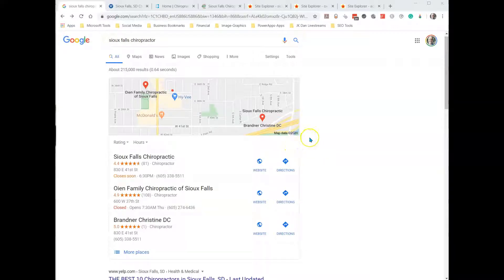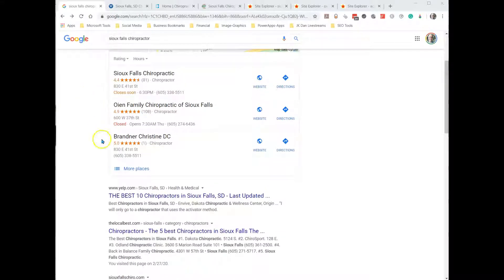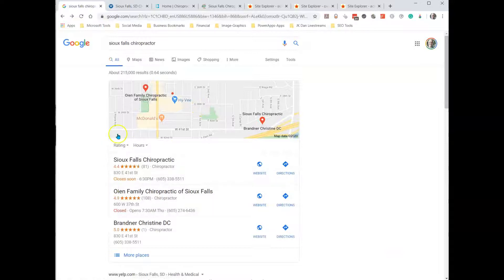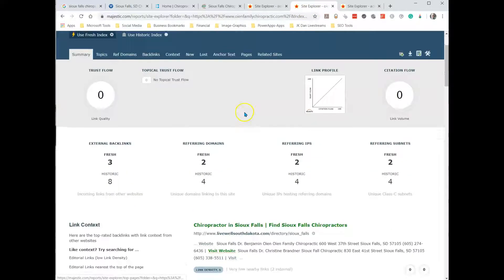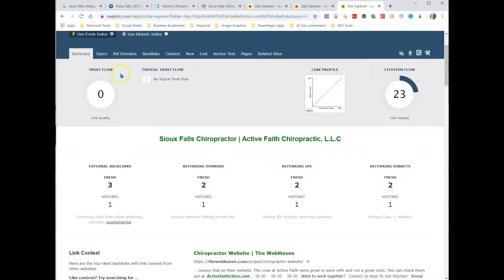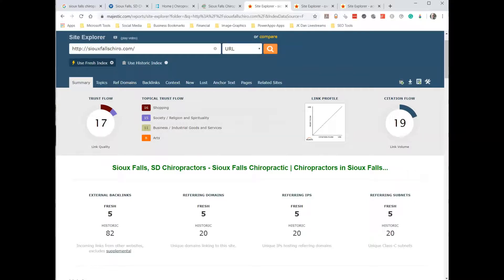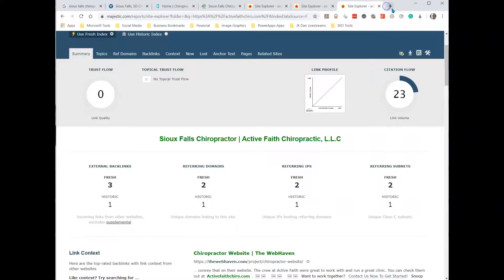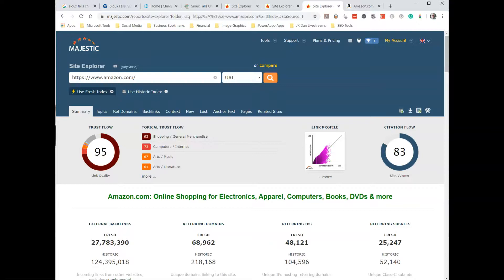Chiropractor in Sioux Falls - Sioux Falls Back Specialists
This video shows how Chiropractic Businesses in Sioux Falls, South Dakota can get more attention via their Google My Business Listings as they have achieved more votes from other sites.

Running a chiropractic health service in Sioux Falls is not an easy thing to do in 2020. Use this video to get more attention for your local Sioux Falls chiropractic therapy business.

You'll learn how to get more appointments, phone calls and general buzz around your vertebrae-aligning practice. I'll show you how to get in front of persons who need your spinal column alignment techniques, whether you use the hands-on Gonstead technique (when focusing on your patient's low back or pelvis or an activator adjustment to spring your client's spinal bones back into their optimal positions.

Just as your patients' experience an uptick in vitality a few weeks to months, when you get aligned with the way Google wants your web presence to be, your organic position, both website and Google My Business, can yield amazing results.

What bridges the gap between you being seen as the best chiropractor in Sioux Falls is understanding how Google sees your site, putting a plan of how to out-do your competitors also practicing chiropractic care (by getting more votes for your web presence) in Sioux Falls.